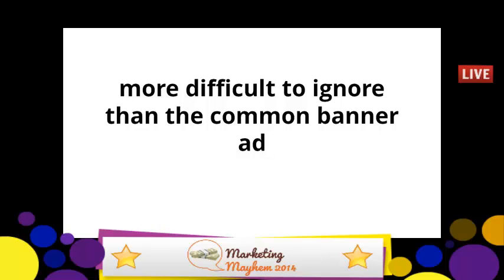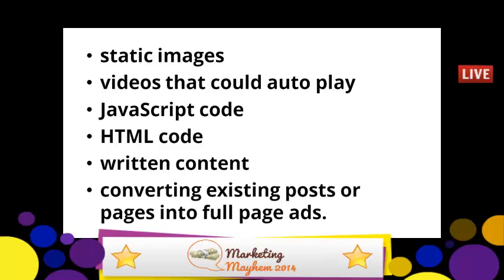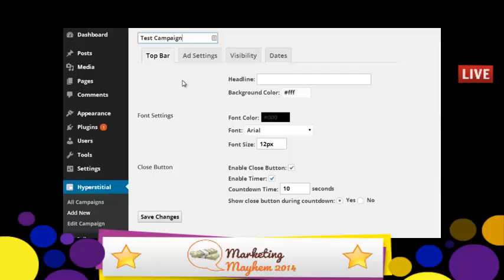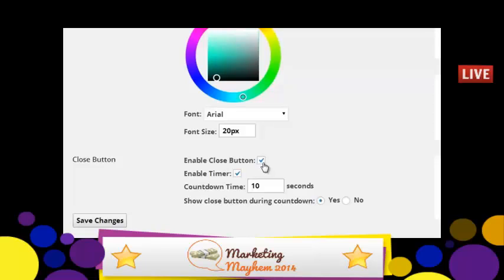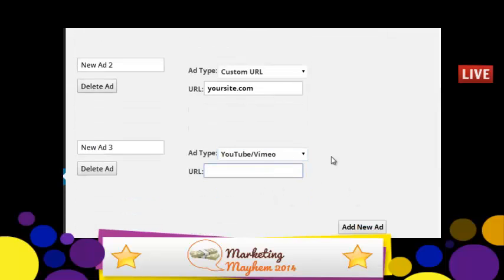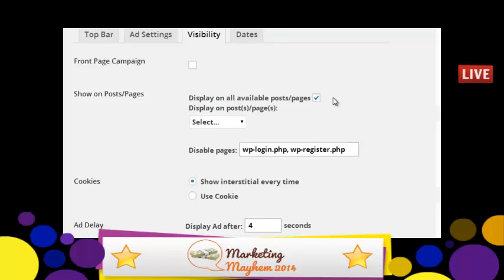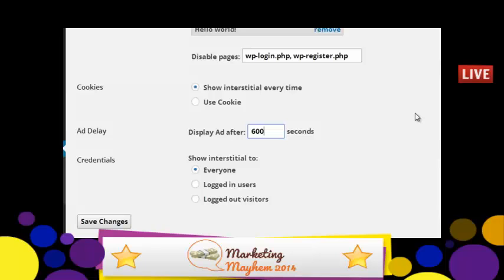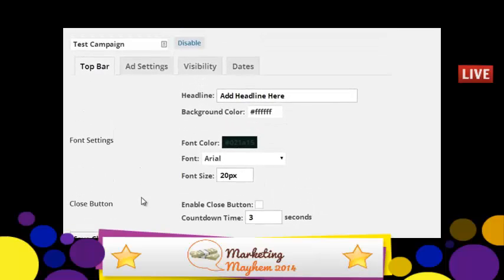[New] WP Hyperstitial [Amazing] 2014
Hi Fellow Marketers! Check Out WP Hyperstitial, Cool New Wp Plugin For Advertising on Your WP Sites!